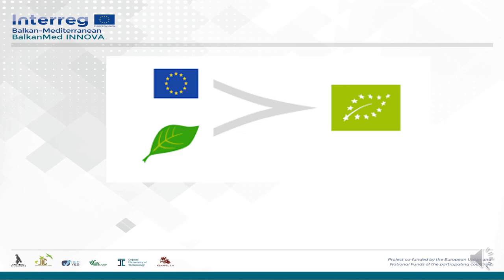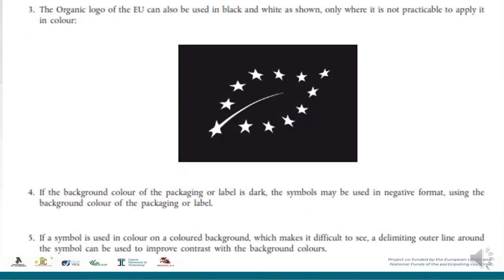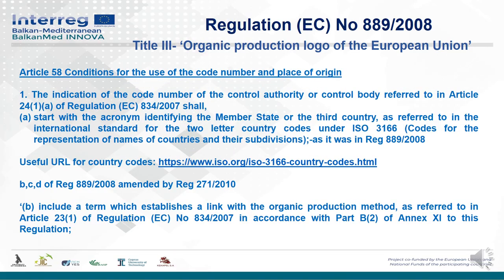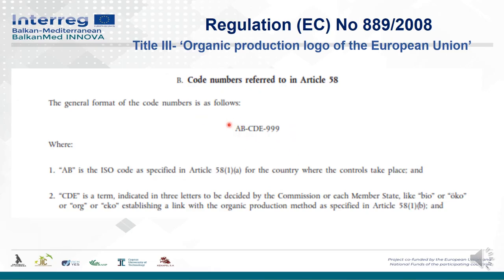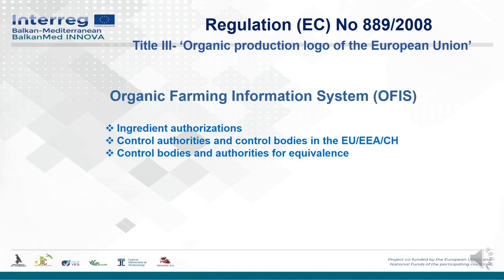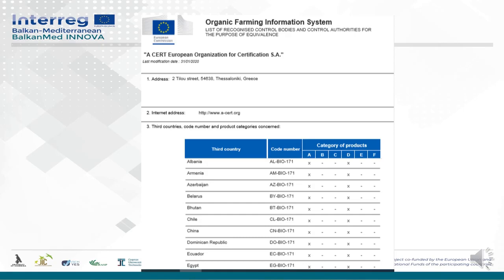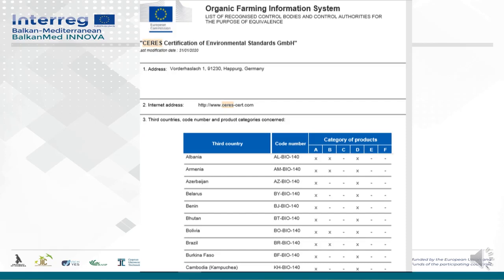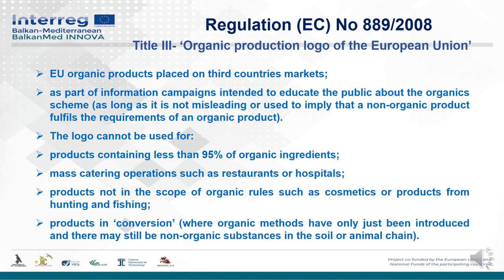REGULATION EC NO 889 2008 LOGO&LABELLING part 1